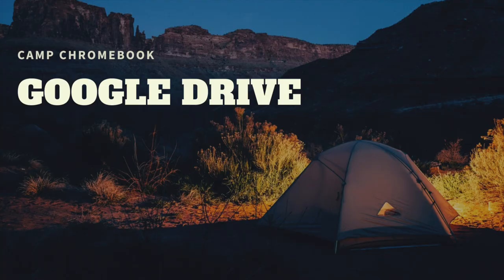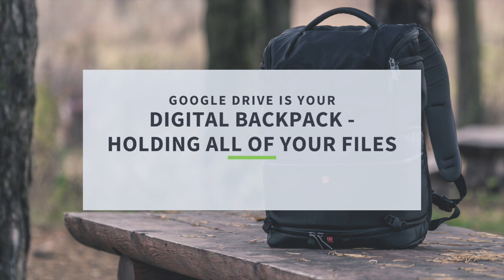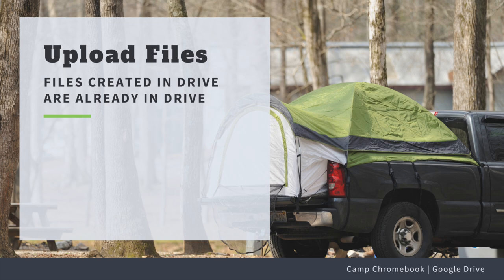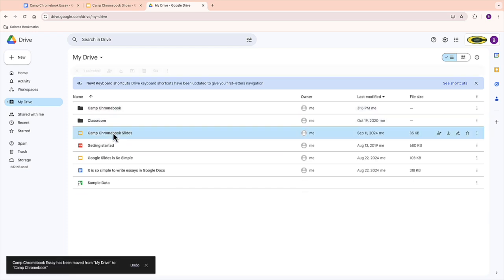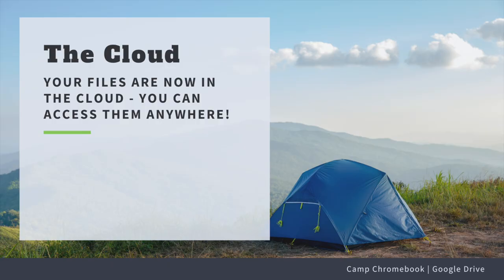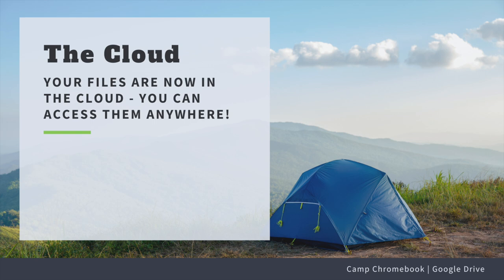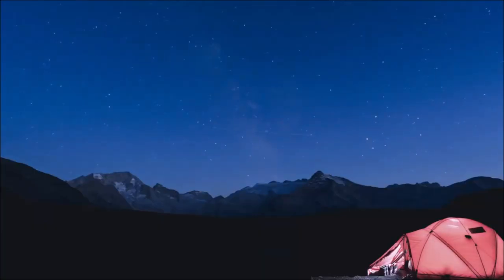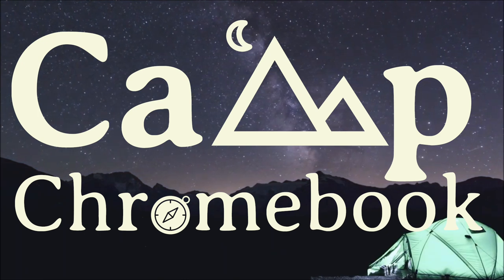Camp Chromebook - Google Drive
Check out this video about your Google Drive with Camp Chromebook!